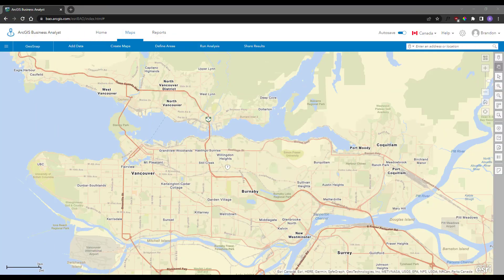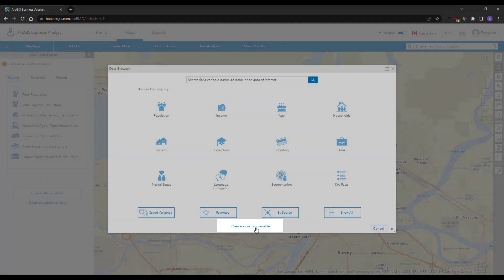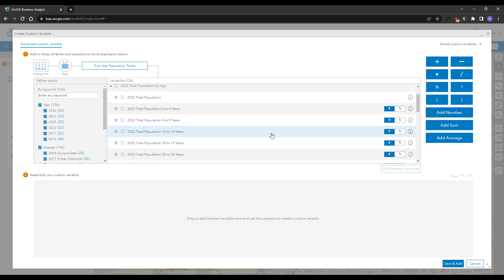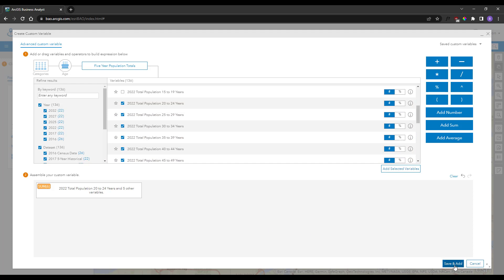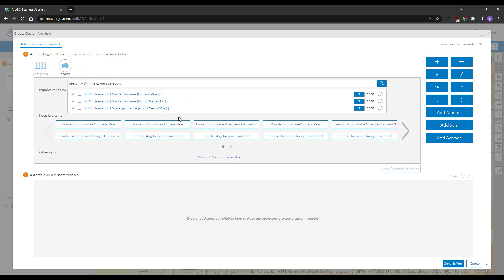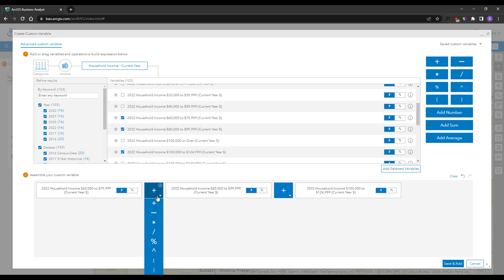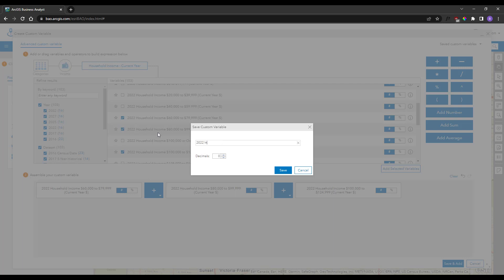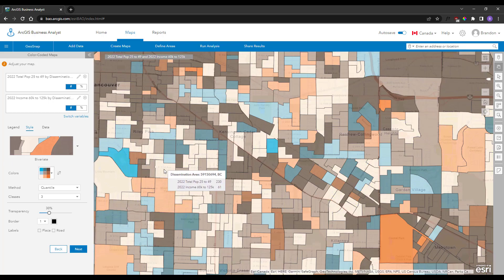Create Custom Variables in ArcGIS Business Analyst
Making custom variables in ArcGIS Business Analyst has never been easier.  Use manual operators in the drag n drop environment to build variables that capture your target markets.

Have a question about making a custom variable?  Ask me in the Comments below.

0:00 – Intro
0:13 – Create Custom Variable via Data Browser
0:22 – Drag N Drop Interface
0:40 – Custom Age Variable
1:00 – Custom Income Variable
1:20 – Tips on Custom Variables
1:40 – Outro

About ArcGIS Business Analyst Web App